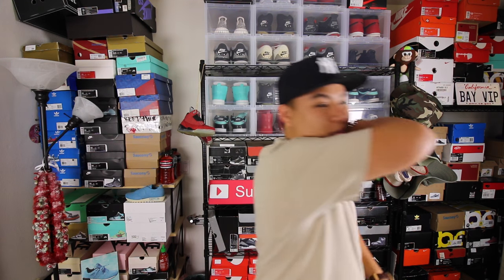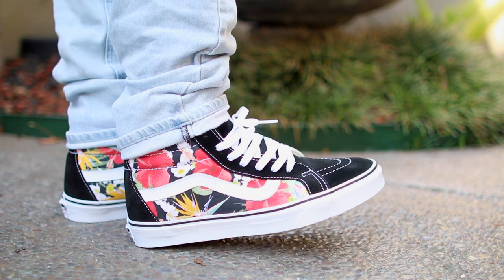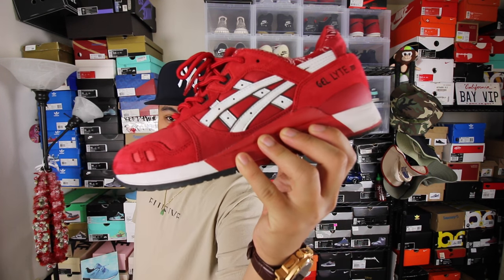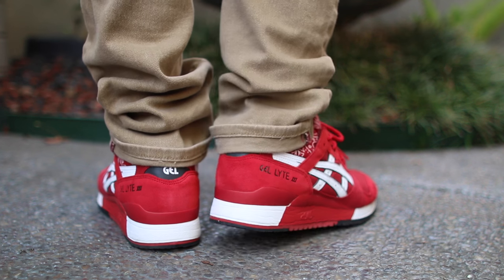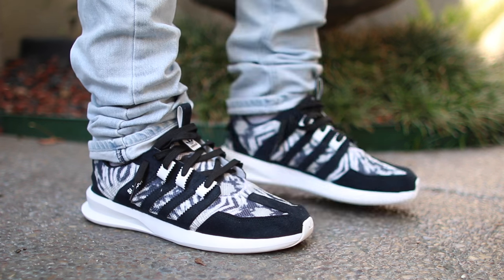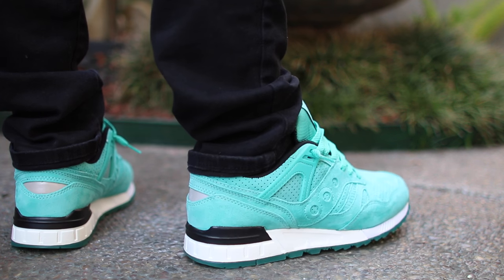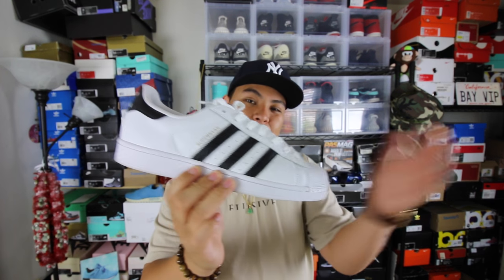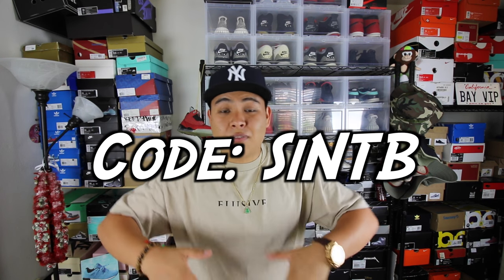TOP 5 BACK TO SCHOOL SNEAKERS FOR UNDER $100!!!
Links to all of the shoes in this video are down below!

CLOTHING/SNEAKER SPECIALS!